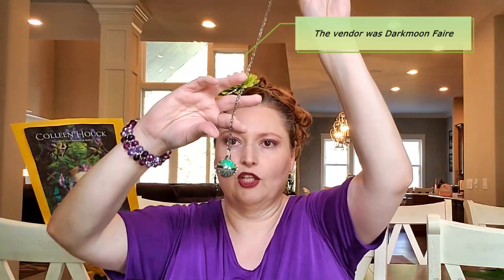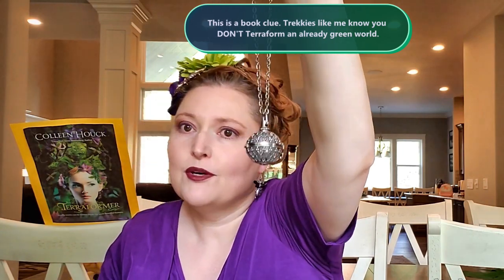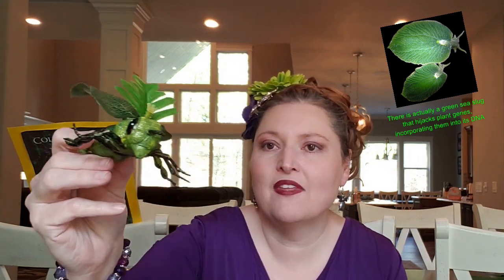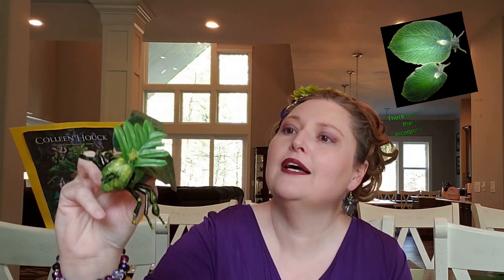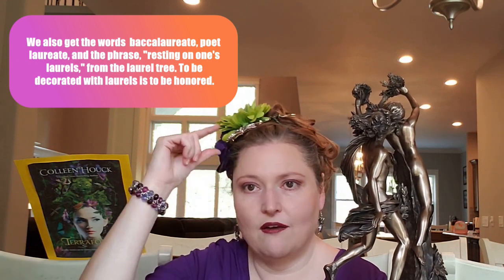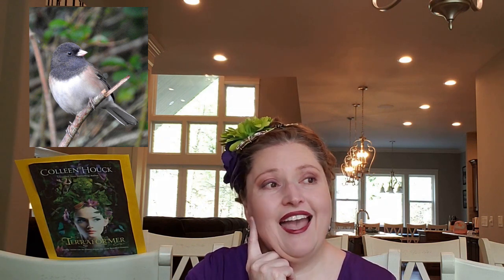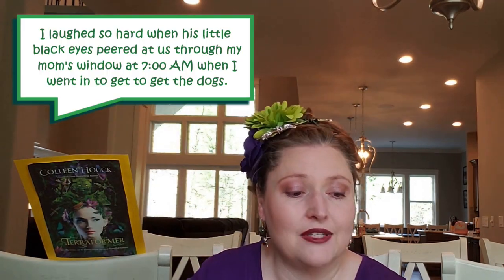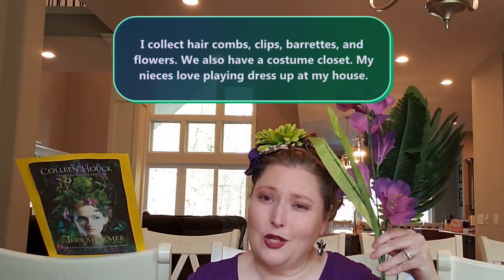The Top 10 Things You'll See in Terraformer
The TOP 10 Things You'll See in TERRAFORMER by  @Colleen Houck

From the Book:
Deadly toxins can be hidden inside the most beautiful flowers.

That’s what Astra Meador’s famous biophysicist mother taught her.

As her mother’s apprentice, Astra has developed skills in botany, chemistry, medicine, and, most importantly, in keeping secrets.

In fact keeping Astra’s secret was the reason her family decided to leave the Earth and join a terraforming mission to colonize a distant planet called Crillain IV. But when Astra wakes early from hypersleep, she discovers that her mother never made it onboard, her father died in transit and his body has been ejected from the ship, and she suspects that she’s not the only one awake.

When the ship finally lands and she’s reunited with her brother, Nash, Astra hopes to settle into a new life, especially when she meets the charming young engineer, Jax, and is recruited by the mission commander to train alongside his handsome son to be a future leader of the small colony.

Then Astra learns that she’s not the only one with a dark secret.

As both young men contend for her affection, Astra searches for answers, trying to determine who to trust. But with theft and murder occurring in the colony along with the sudden disappearance of her beloved brother, Astra can’t listen to the whisperings of her heart, especially when someone or something else on the planet is whispering to her mind even louder.